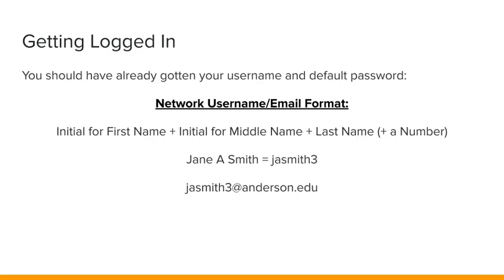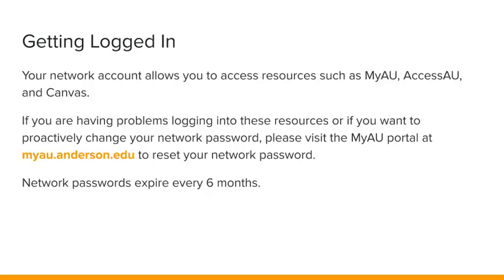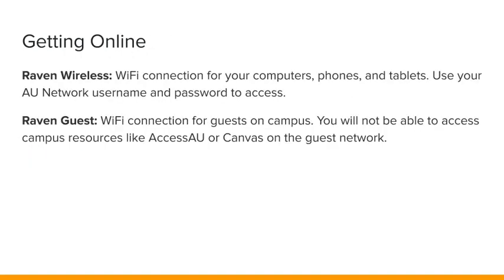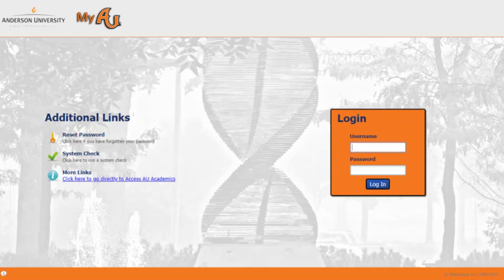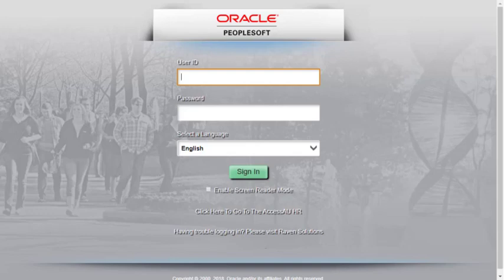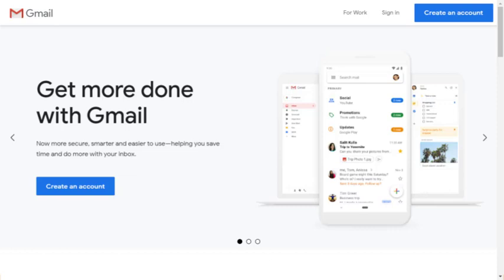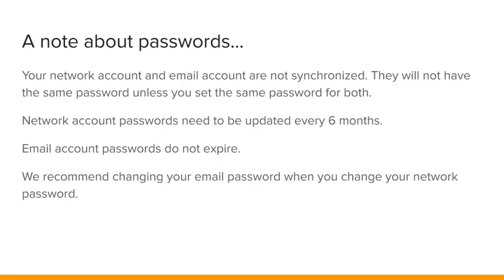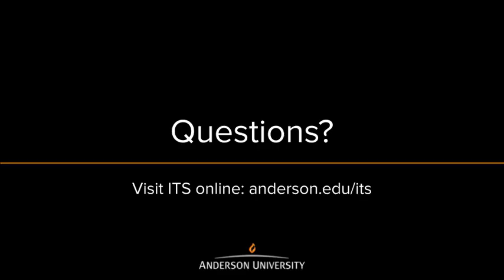ITS New Student Orientation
Welcome to AU! This orientation video will introduce you to the service offered by ITS for students at AU. More information can be found by going to anderson.edu/its and searching "New Student".